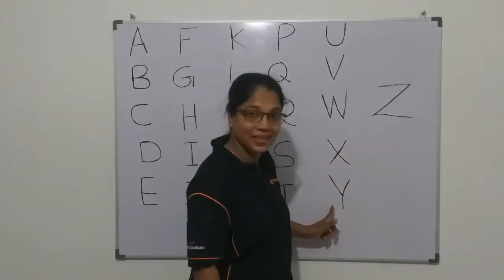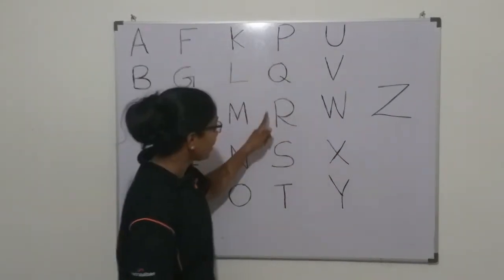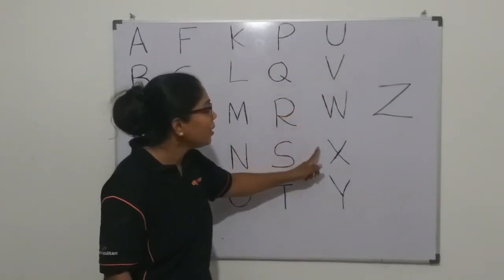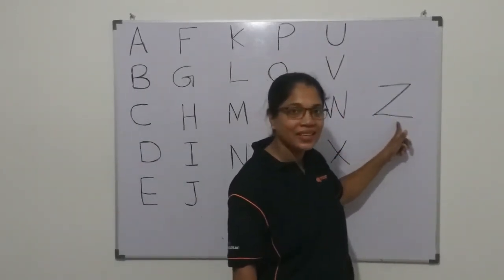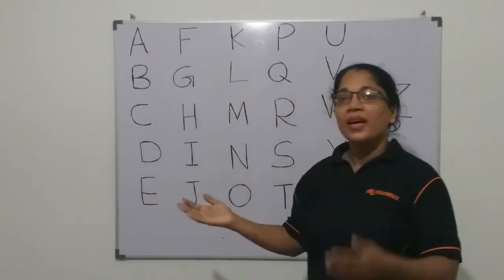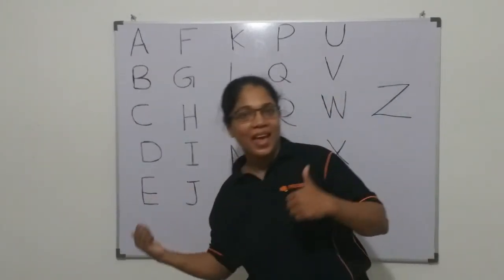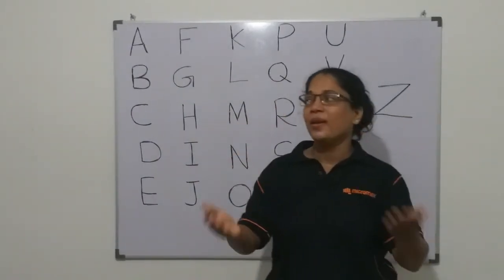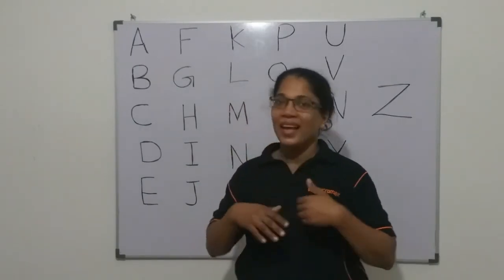English for preschool, English education, English for kids, English medium,ama English Acadamy,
English for pre school